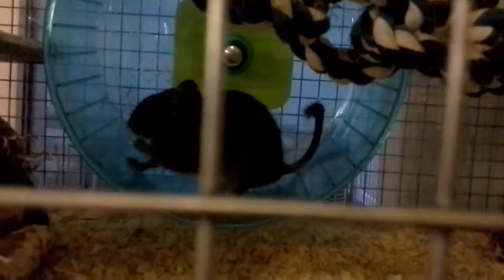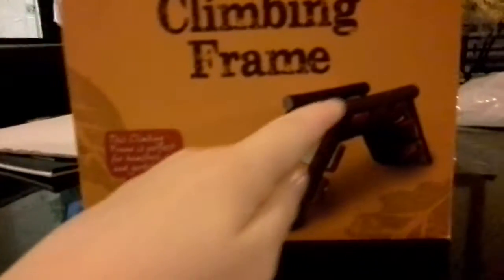My christmas degu cage 2016 part 1